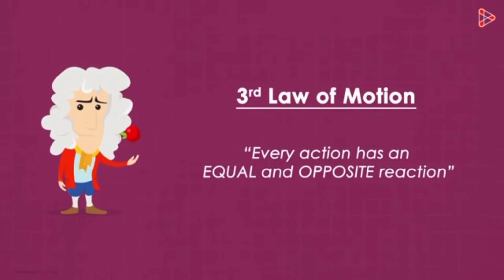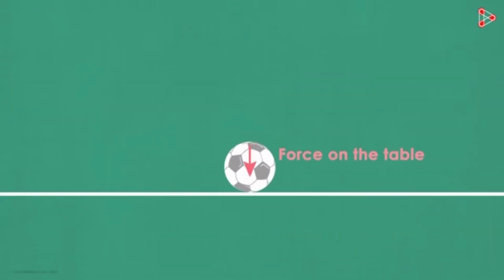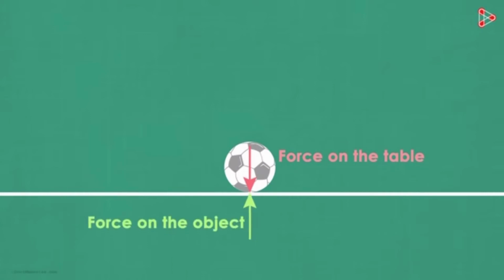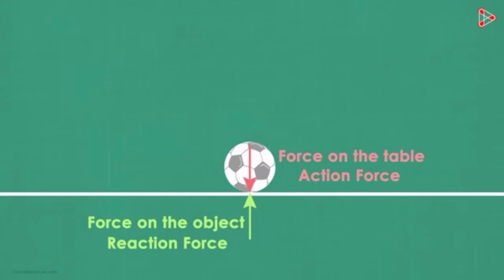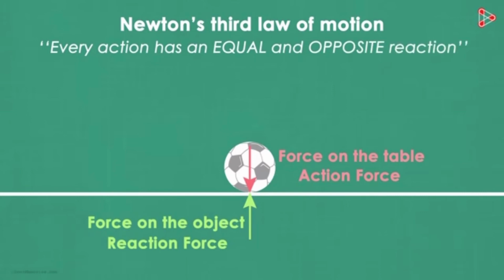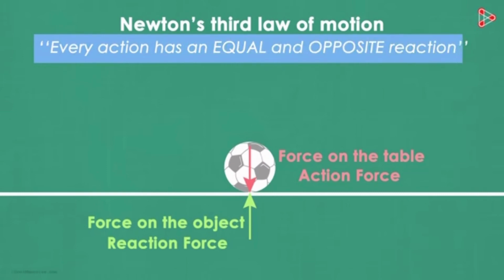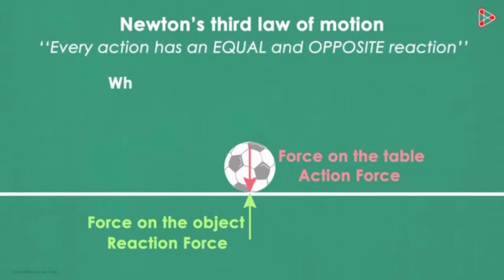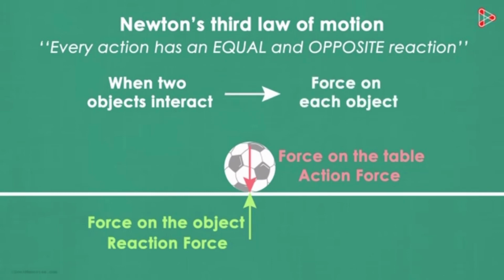Newton's third law of motion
Newton's third law is: For every action, there is an equal and opposite reaction. The statement means that in every interaction, there is a pair of forces acting on the two interacting objects. The size of the forces on the first object equals the size of the force on the second object.